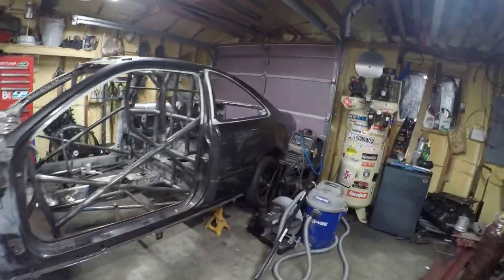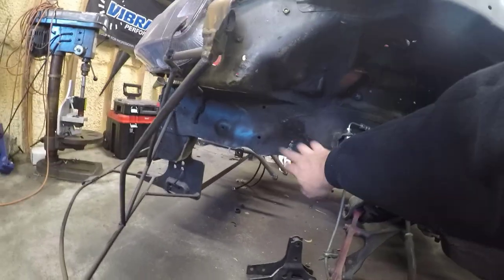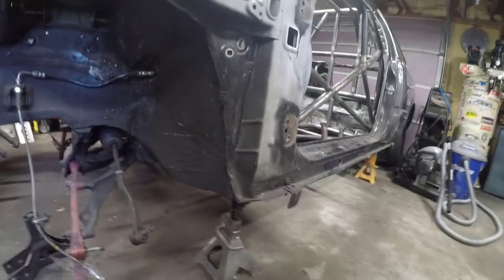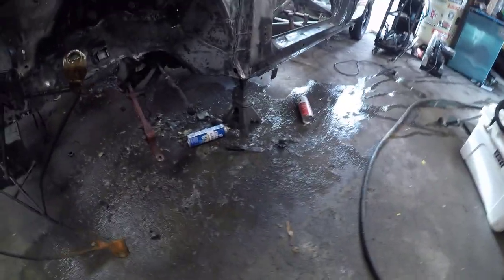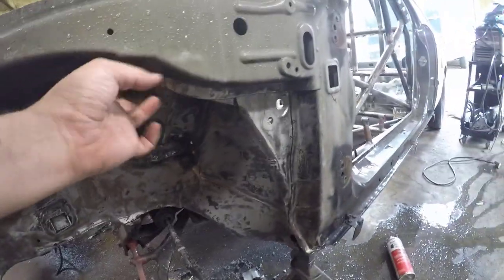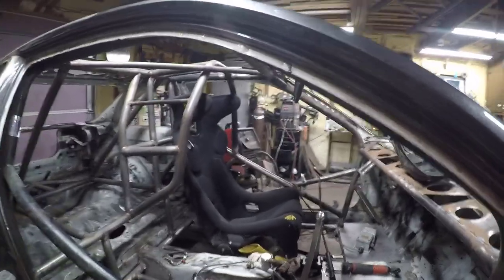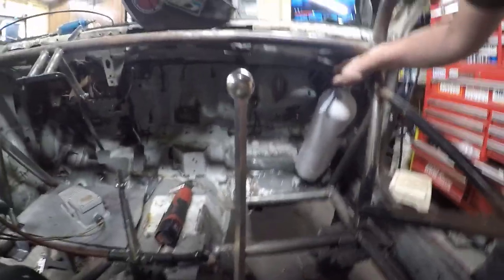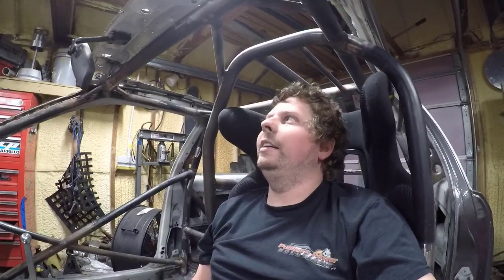Safety! 8 Second Civic Fire Suppression, Tire Clearance, and More!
In this video I am adding safety items to my 8 second 1000 hp civic build.

I clearance for slicks by removing seam sealer and undercoat, cutting and welding up sharp edges, and bending areas for clearance. I mount my 10 lb fire suppression bottle, funny car window net, seat belt tabs, and parachute handle.